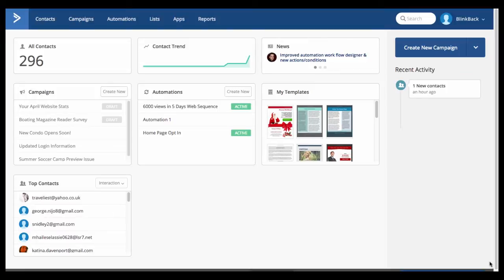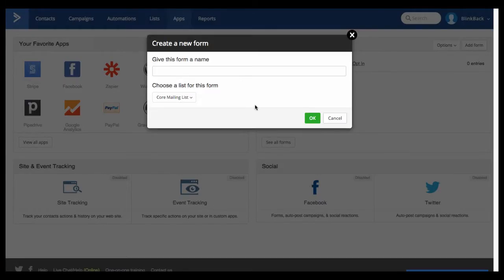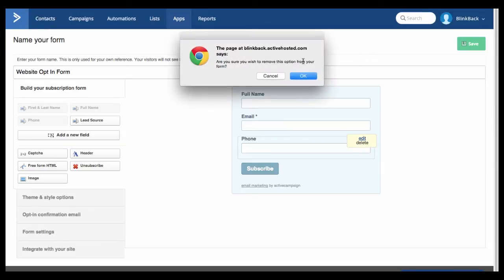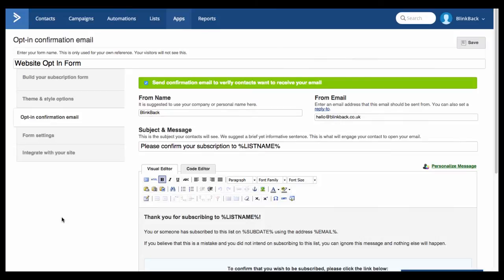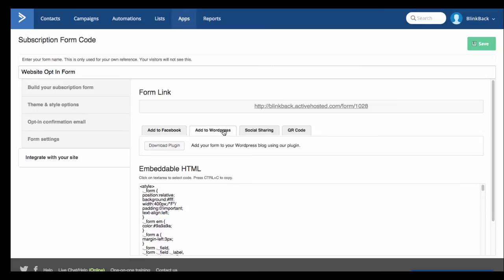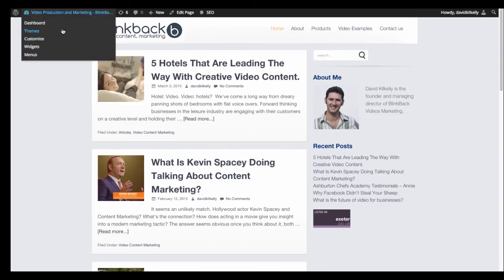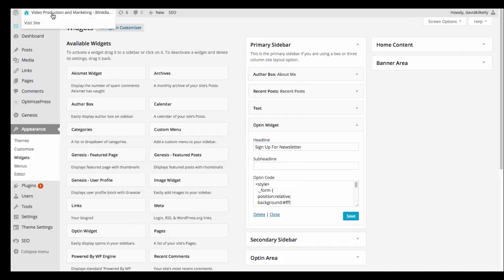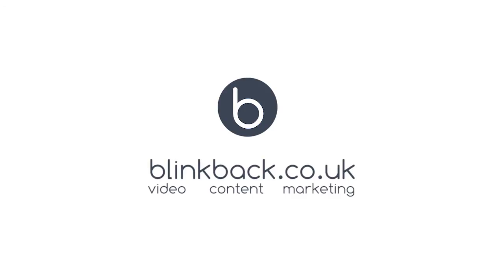Active Campaign Set Up Simple Website Opt In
Active Campaign - How to set up a web site opt in form.